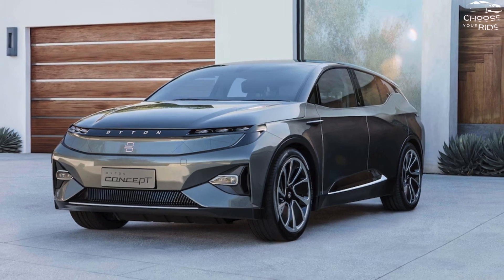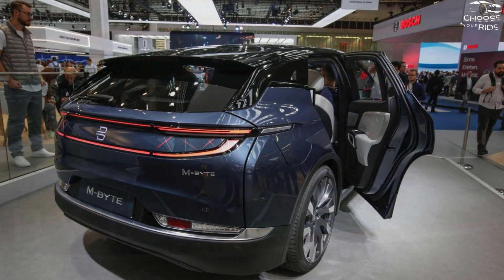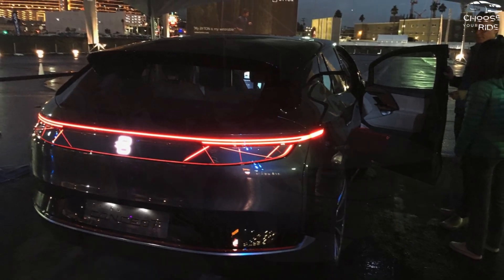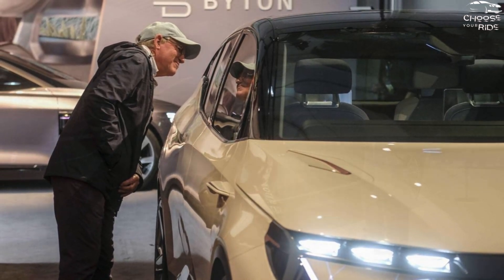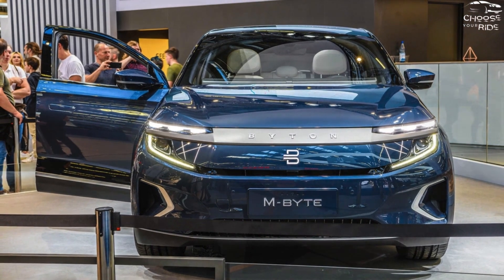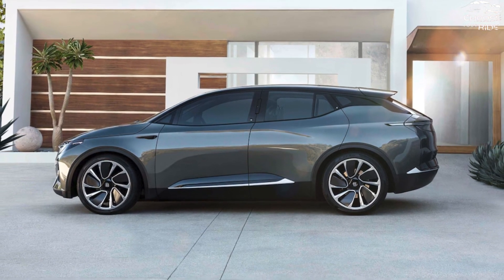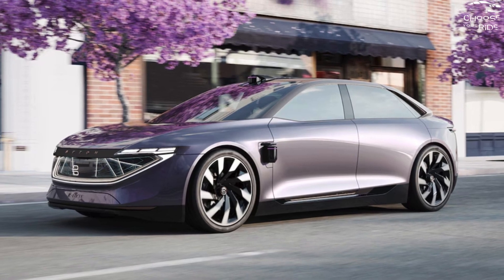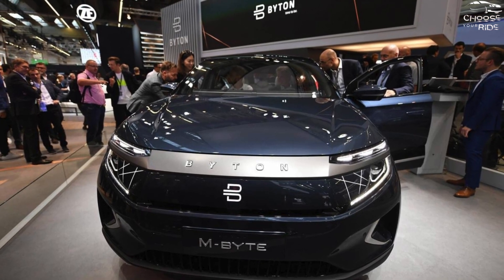EV Motor, Power, and Performance OF Byton M-Byte | Byton M-Byte REVIEW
A distinctive feature of the Byton M-Byte subcompact luxury crossover SUV is a large 48-inch curved screen that spans the top of the dashboard. This electric car is intended to offer a driving experience that is futuristic, emphasizing digital lifestyle and connectivity. This is a Byton M-Byte review: